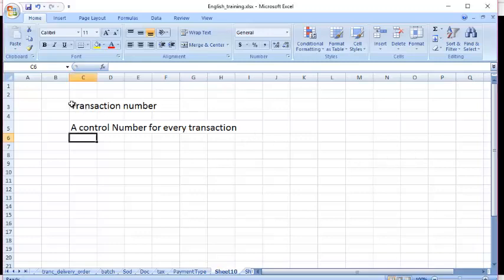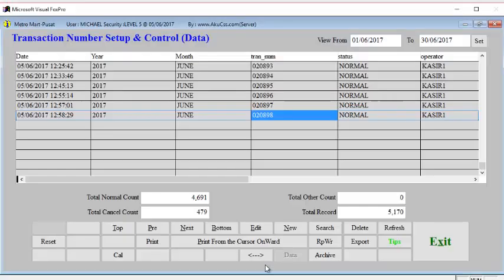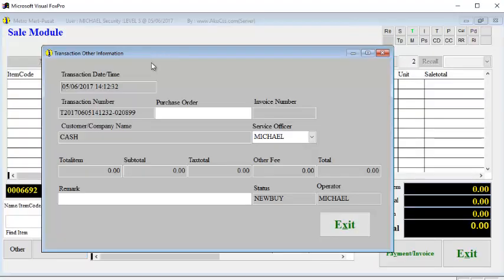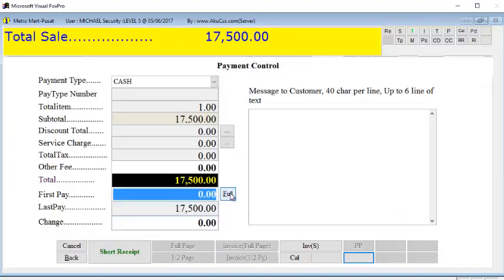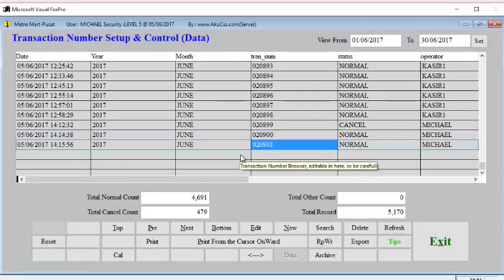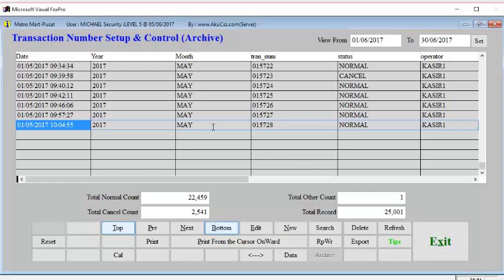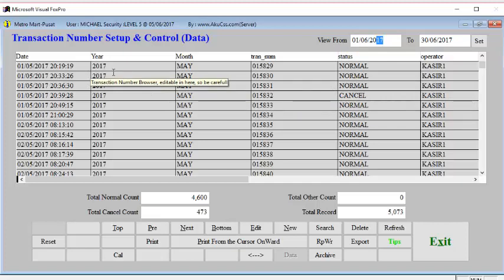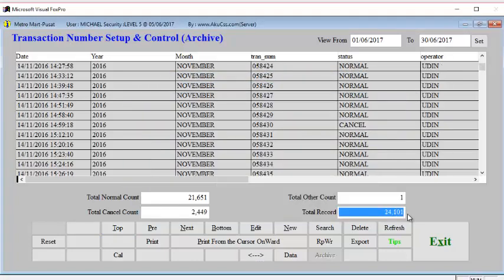tran num 02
Transaction Number